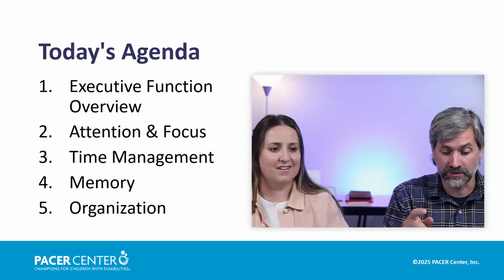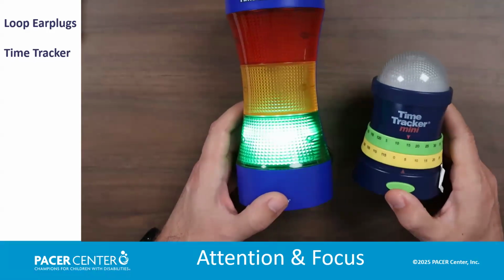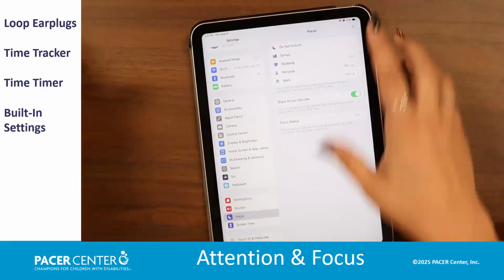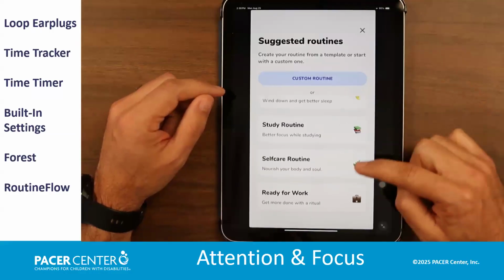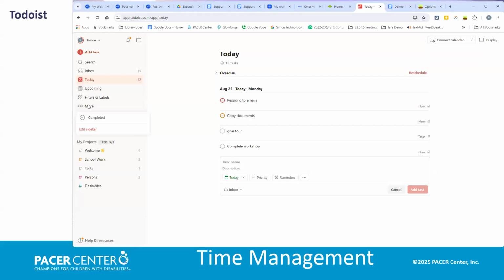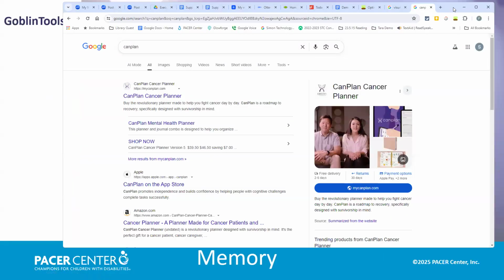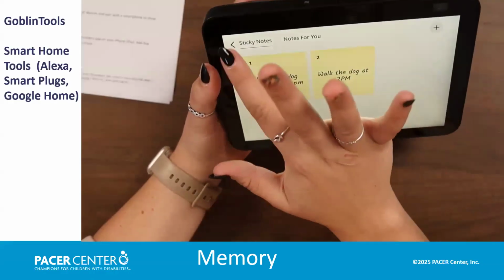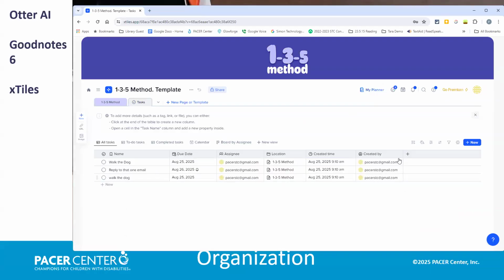Executive Function Tools for School and Work - Webinar 8/25/25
Recording if Zoom webinar held on 8/25/25 at PACER Center

Executive function skills like focus, organization, and time management are essential for success in both education and the workplace. This workshop will introduce assistive technology tools—such as apps, smart devices and strategies—that can support adults in managing tasks, setting reminders, and staying on track. Whether you're a student, employee, or supporting someone who is, you'll leave with practical strategies to enhance productivity and independence.